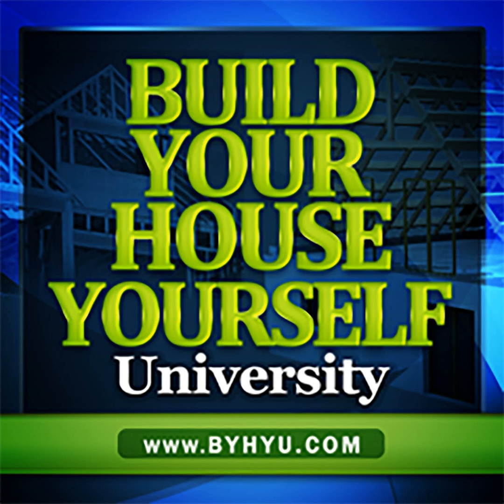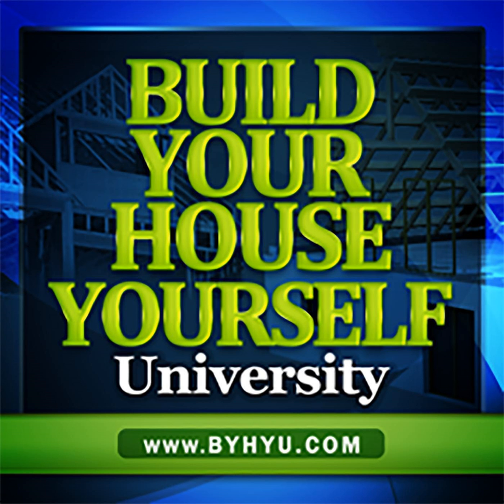Slab, Crawlspace or Basement? Do You Know What Type of Foundation to Choose—BYHYU 069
In cold, northern states of the US, most homeowners really don’t have much choice of what type of foundation their house will have.&nbsp; Most cold climate foundations are basements.&nbsp; That’s because of the footing, which is the lowest part of the house, right beneath the foundation, has to be placed below the frost line.

 If you live in a moderate or warm climate, you’ll have a choice to make.&nbsp; Today’s mini lesson will cover the pros and cons of the different types of foundations.&nbsp; It will help you decide whether a basement, crawl space or slab foundation is the best choice for your house.